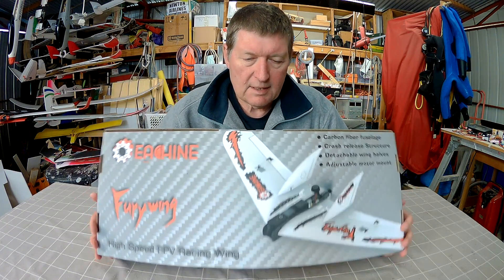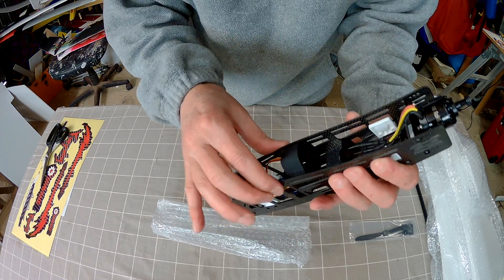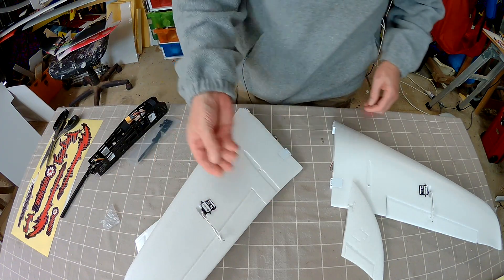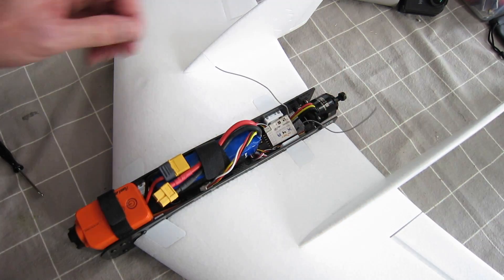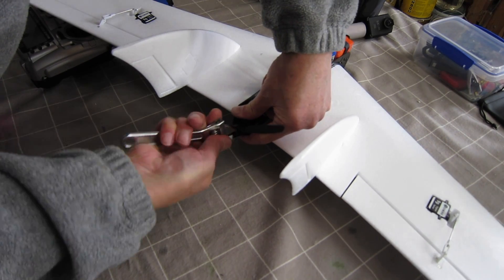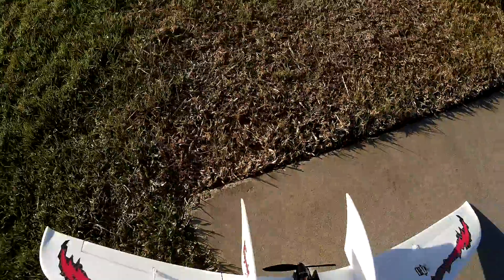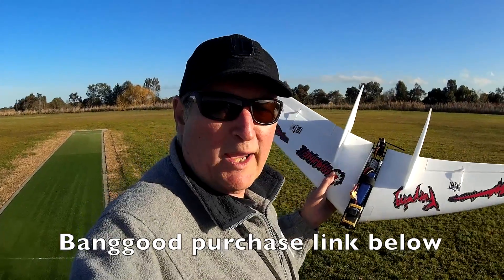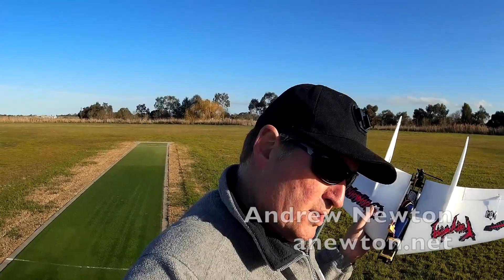Eachine Fury Wing - Build and maiden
1030mm wingspan FPV racing wing with CF fuselage and EPO wings. Magnet wing retaining system. This is a very nice, fast and smooth wing. Tilt tray for the HD camera.
Description:
Brand Name: Eachine
Item Name: Fury Wing
Wingspan: 1030mm/40.55in
Length: 396mm/15.59in
Color: White
Material: Carbon Fiber Fuselage + EPO Wing
CG: 12.5cm from the wing leading edge(There is a convex point under the wing,that is the CG)
ESC: 40A 3-4s with XT60 connector
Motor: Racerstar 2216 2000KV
Motor Weight: about 66g
Motor Shaft Diameter: 6mm
Propeller: 6x4.5
Servos: 2pcsx 9g digital servo
Flying speed: 20-180+km/h
Compatible cameras: Gopro Session, FOXEER HS1177, Runcam2 HD/Runcam3 HD

Features:
Full carbon fiber fuselage, not Glass Fiber material, this is durable and rigid.
EPO molded wing, pre-built-in Carbon Fiber spar for enhancement, light and flexible plus crash resistence.
Detachable wing and wingtip for easy transport, and easy to change wing by simple plug.
Mainwing connected to fuselage by strong magnets, will be disconnect and release during crash.
Powerful 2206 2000KV Brushless Motor, 40A ESC,servos are all pre-installed for your convenience.
Motor mount can be moved forward or backward to adjust CG.
Multiple camera mount, compatible for FPV camera (FOXEER HS1177) and HD Camera(Gopro Session or Runcam2 HD/Runcam3 HD).
Well protect for your FPV gear and RC components.
With 2 skids for hand launch grip and landing.